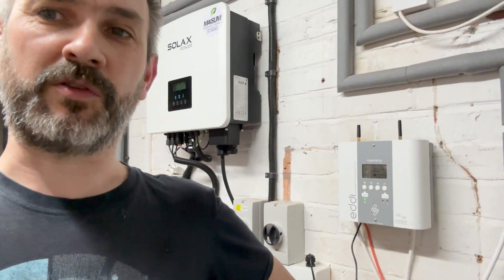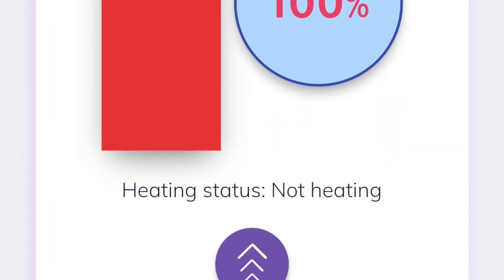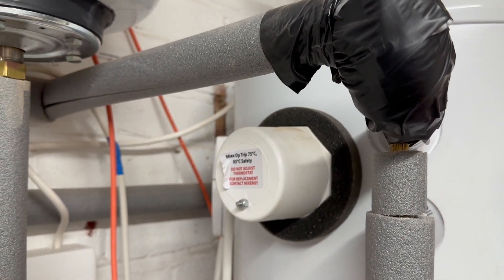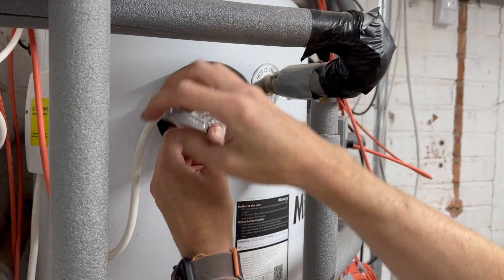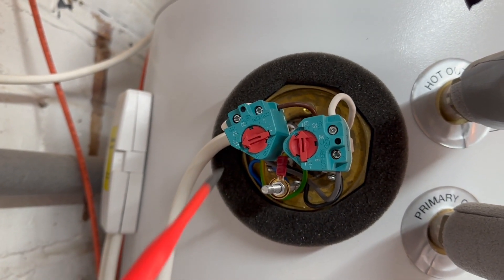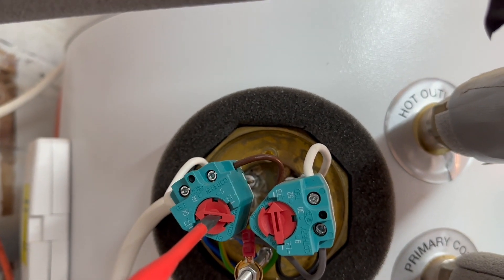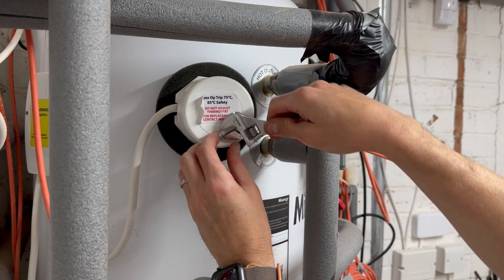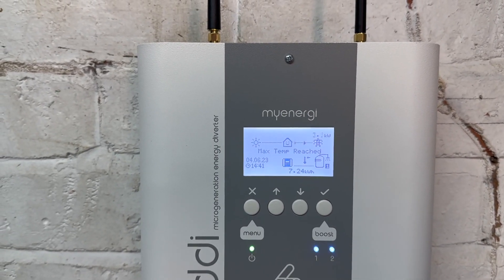Adjusting Eddi temp cutoff on my Mixergy hot water tank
In this video I show how I went about lowering the cut-off temp to prevent my Eddi from heating the water in my Mixergy tank too much.

My Eddi solar diverter has been working really well, but on very sunny days, it has heated the water in my Mixergy tank to 75 degrees! With small children in my house, this is very dangerous. I contact Mixergy and they told me to adjust the cut-off.

In this video, I show you how I did it.